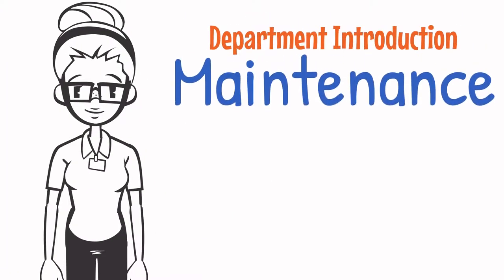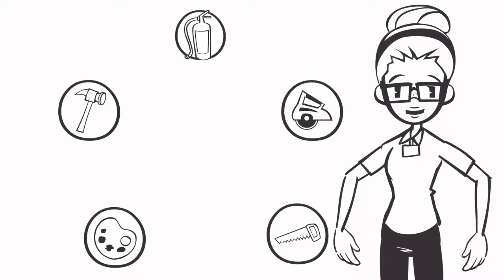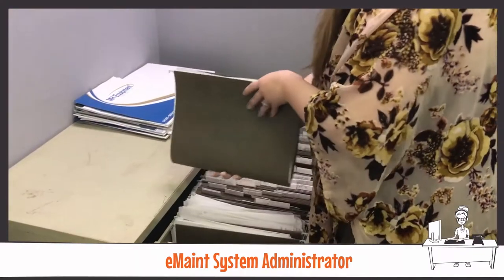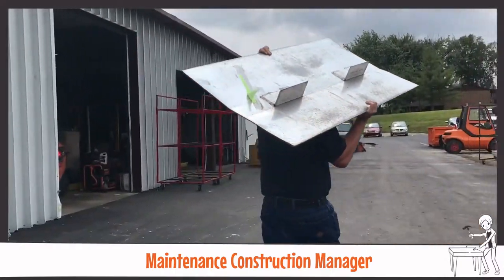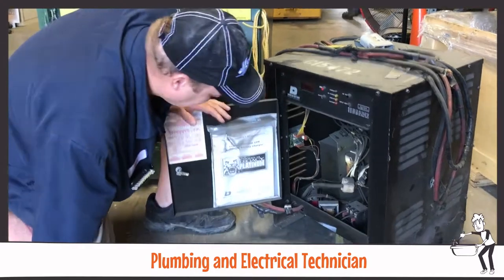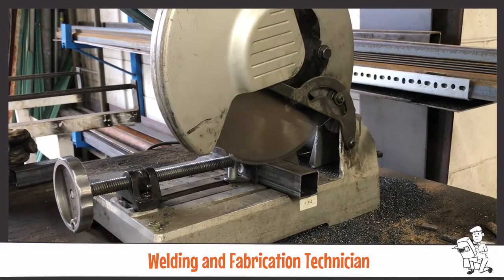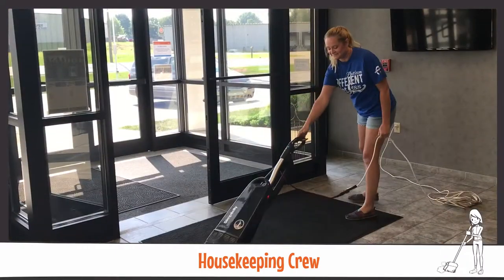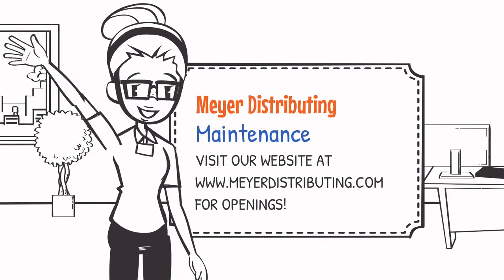Introduction to Maintenance Department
Maintenance Department